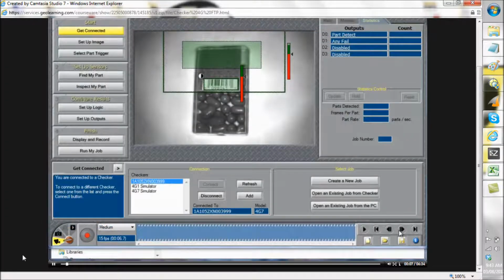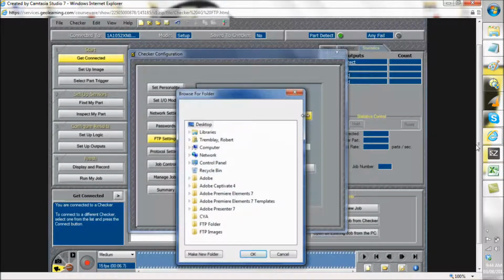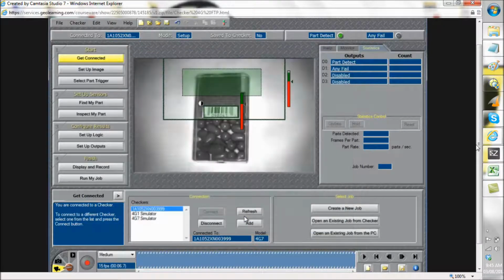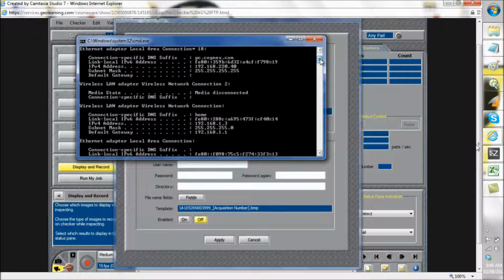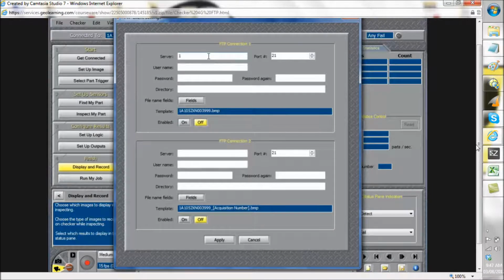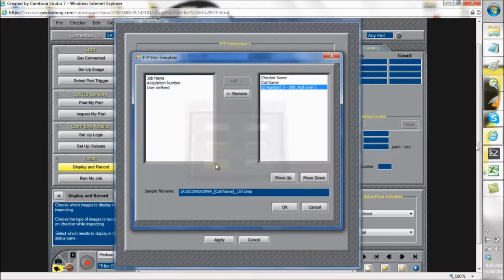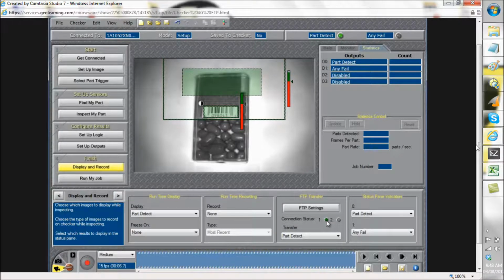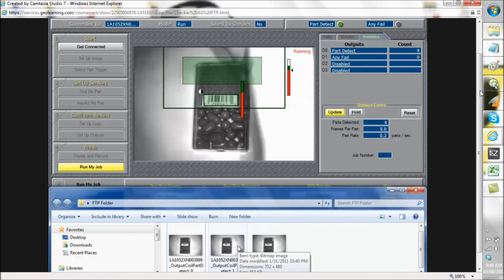Configuración FTP para Checker 4G